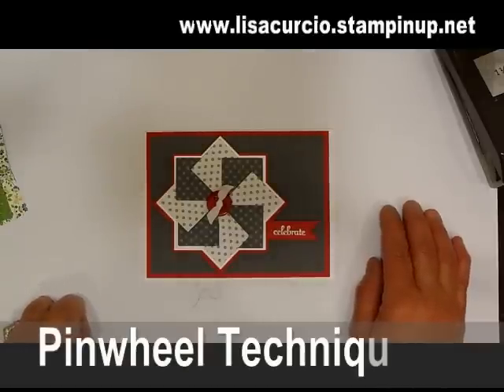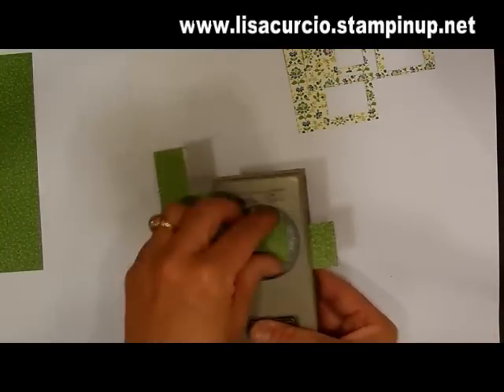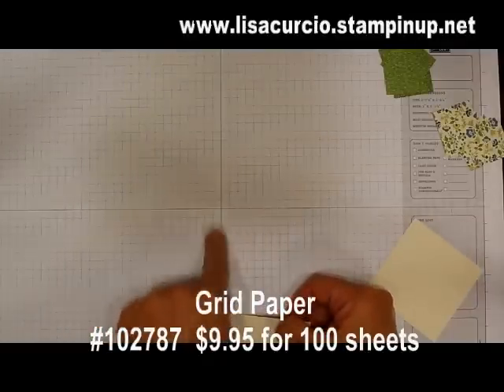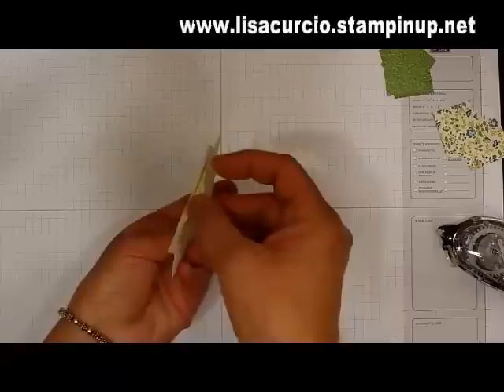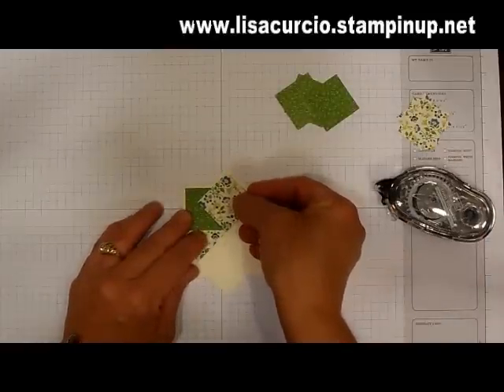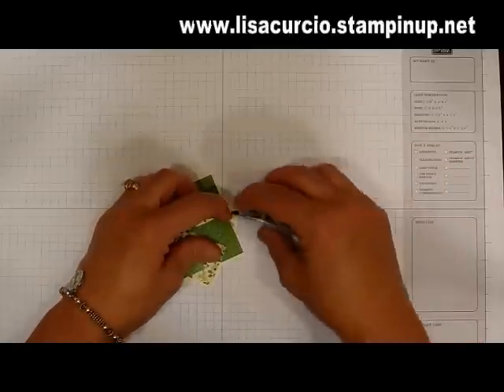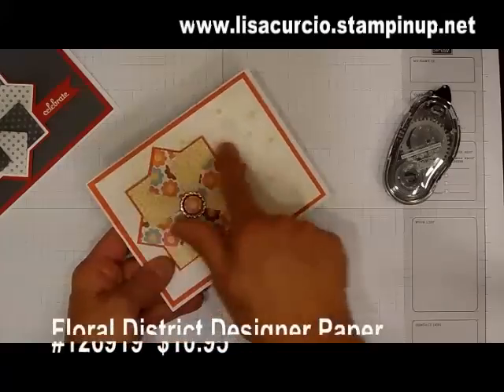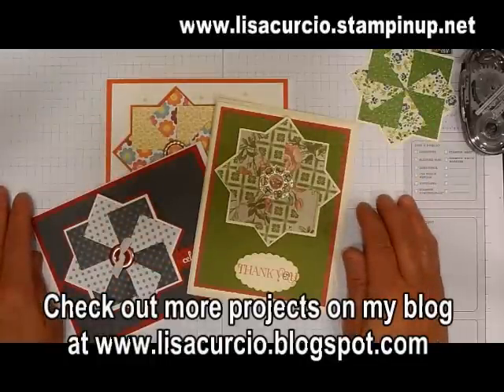Week 3 in a series of techniques - Pinwheel Technique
Today is week 3 in a series on paper crafting techniques. This simple pinwheel technique will work on cards, scrapbook pages and more!